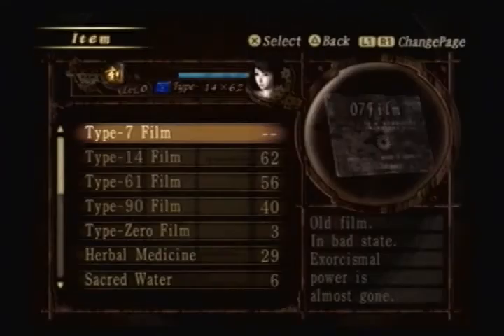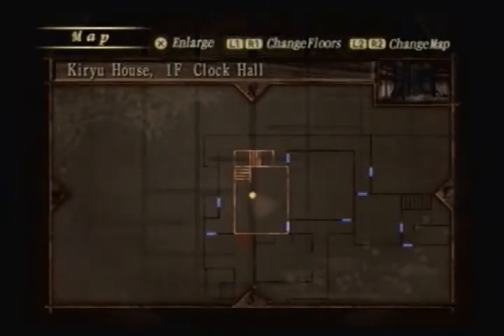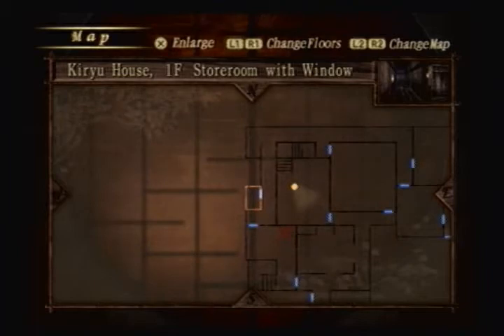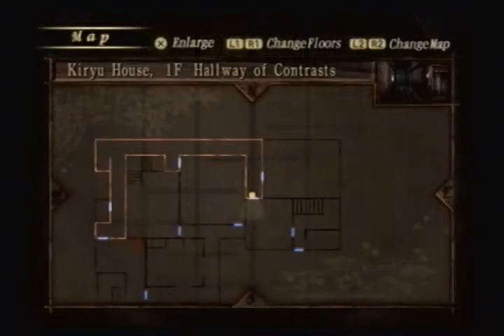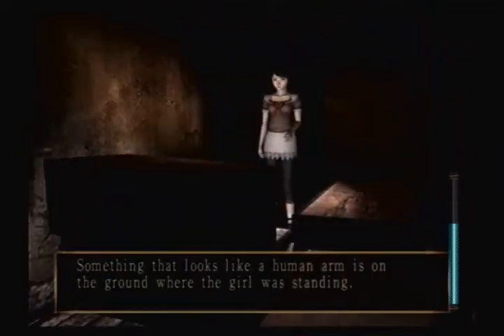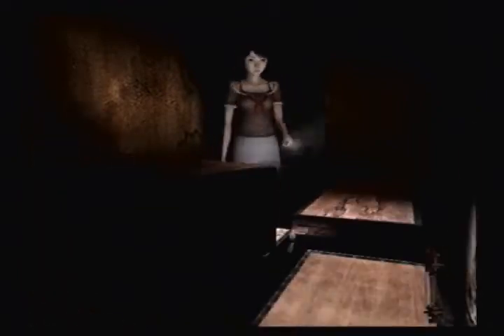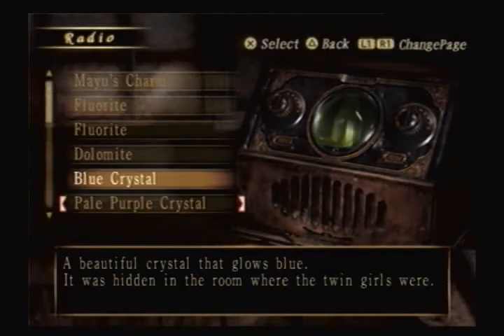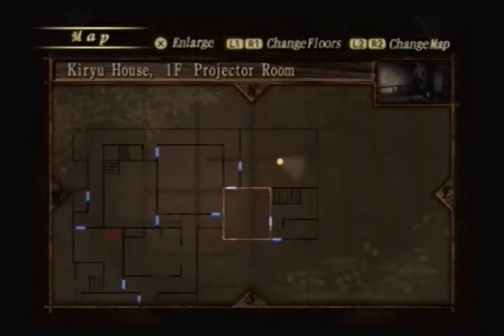Lotus Prince Let's Play: Fatal Frame 2 - Part 10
I have good news and bad news, people. The good news is that we assemble and take care of that cursed doll. The bad news is...what happens at the end of this installment.